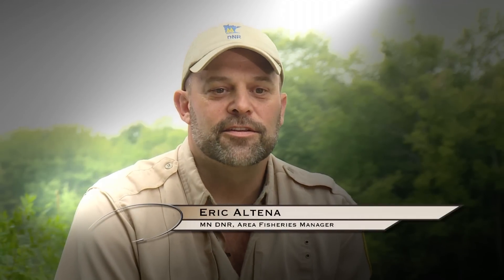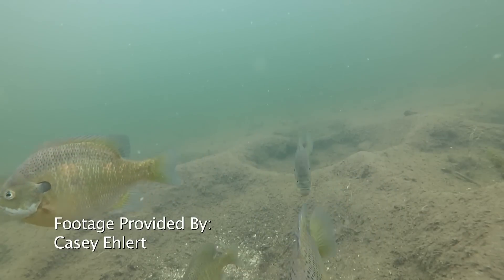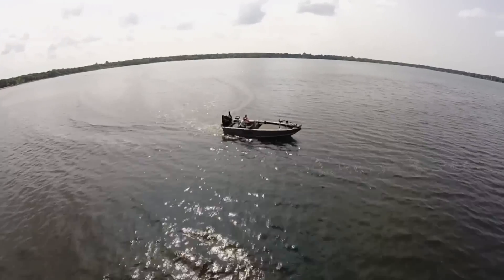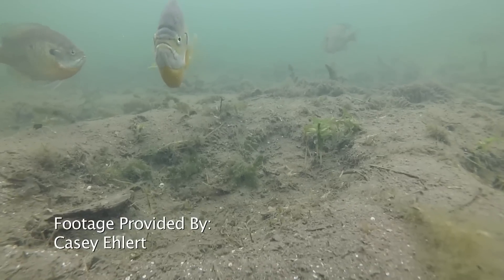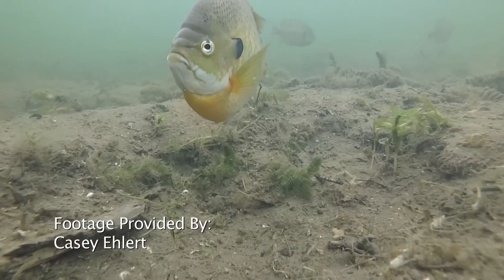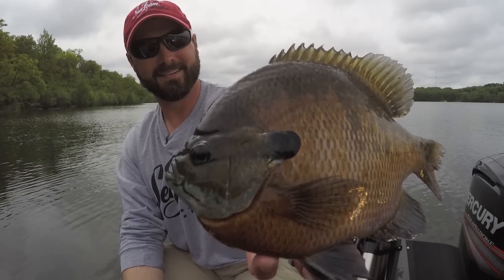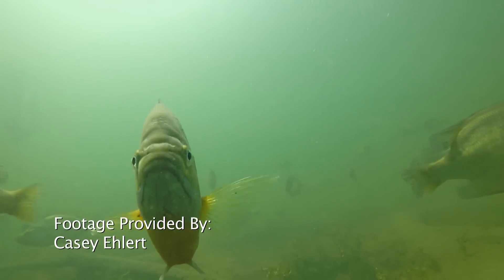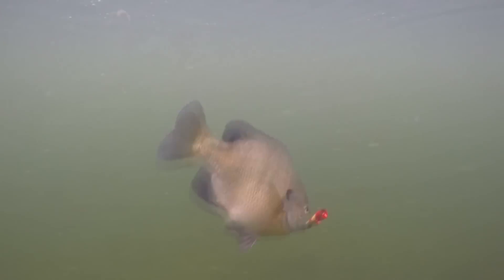A Biologist's Perspective on Big Bluegills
Big bluegills are becoming more and more of a rarity here in North America. While there are many things that contribute to the presence of big bluegills in a lake, the two primary factors end up being "habitat" and "harvest".

In this video, a Minnesota DNR fisheries biologist breaks down what constitutes good habitat for big bluegills, and how harvest can impact the population, along with what YOU can do to help promote a healthy bluegill fishery in your local lakes.